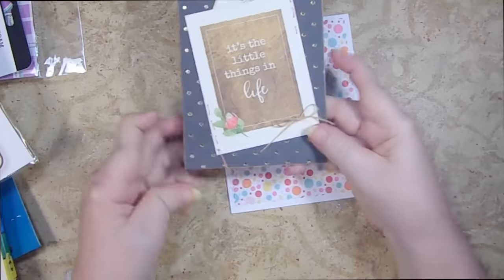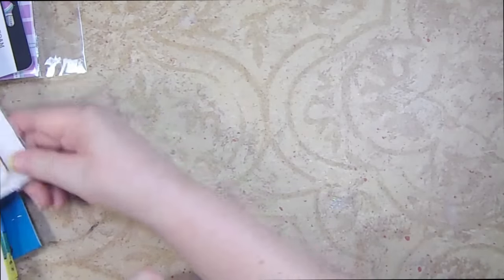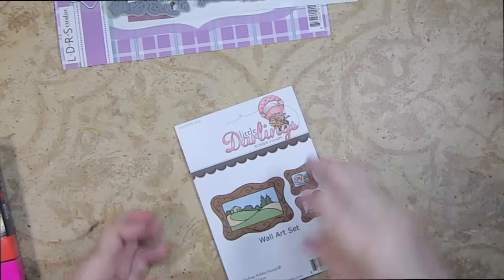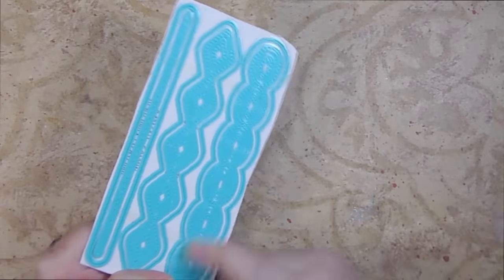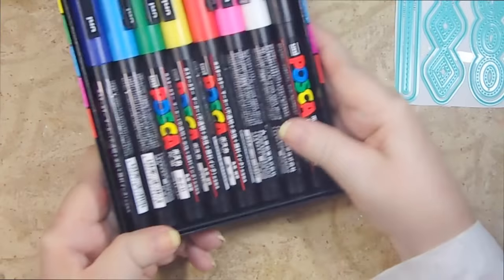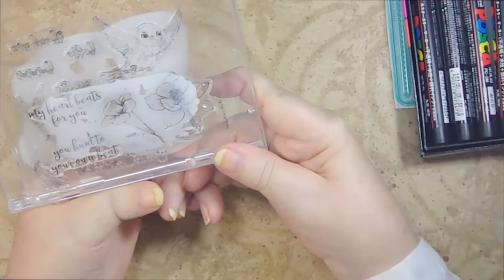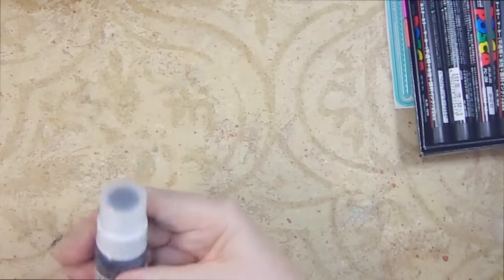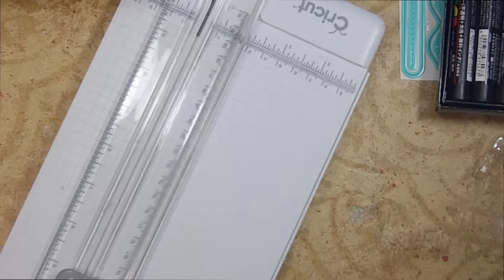LDRS Creative, Joanns, Peg Stamps, Neat and Tangled, Hobby Lobby Haul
It's a Haul! Plus a couple of cards from viewers...One from Gracie who has a YouTube channel called Gracie's Disney Cards where she makes Disney inspired cards.  The other is from Linda, who is a terrific card maker.

Joanns Bird House on Clearance (can't find it online, sorry)

LDRS Creative Wall Art Stamp--sorry it's sold out now...darn..

Peg Stamps sale has ended, but they are having another sale...

Hobby Lobby
Earring findings $1.50 each
Collage Pauge $6.99 matte

Cricut blades for portable trimmer

I show you how to replace the trimmer blades by pulling the blade off the back of the cutting piece, then clicking the replacement back into the same slot.

Instagram: crafting for almost everyone
Google+: crafting for almost everyone
Facebook: crafting for almost everyone